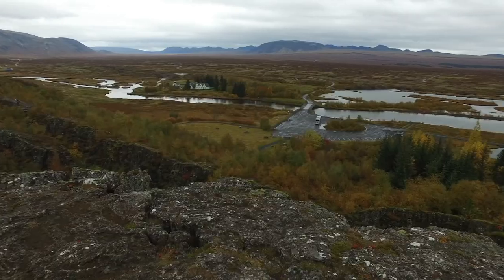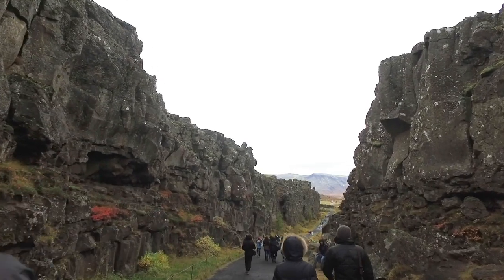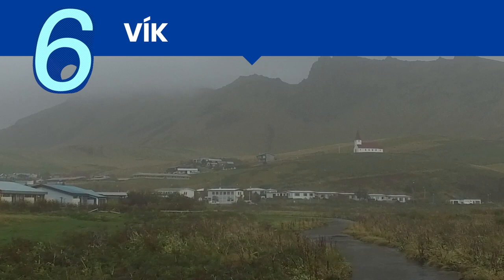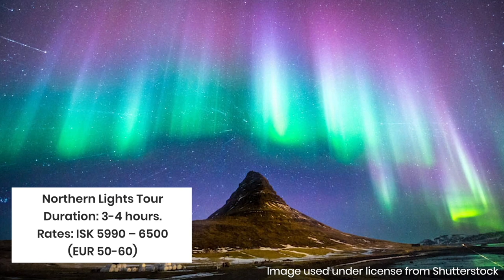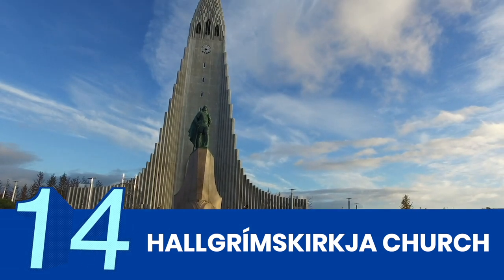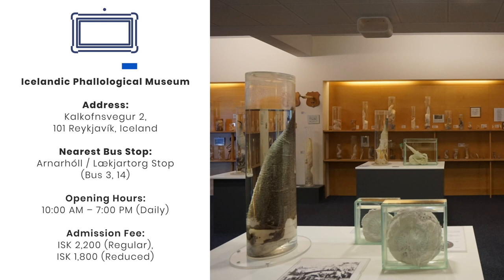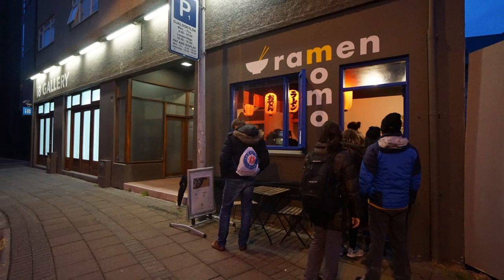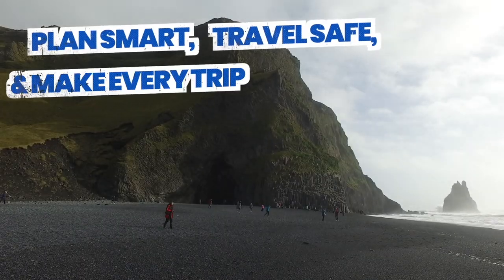21 Best Things to Do in ICELAND: REYKJAVIK DAY TRIPS • Travel Guide Part 2 • ENGLISH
Ask any frequent traveler and they’ll probably tell you that the best way to explore Iceland is by going on a road trip via its major circumferential road called the Ring Road. By renting a car, you’ll get to reach the best destinations throughout the country, including those a little bit off the beaten path.

But not all travelers can drive or have enough time. If that sounds like you, well, you’ll be glad to know that it is also entirely possible to see many of Iceland’s top attractions on separate day trips from its capital city – Reykjavik. In this video, we’ll show you around the areas easily accessible from Reykjavik.  Costs, hours and availability might have changed due to the pandemic, so contact the respective establishment directly for more updated info.